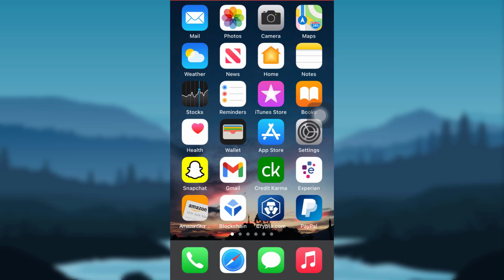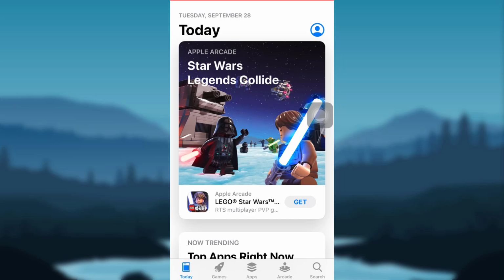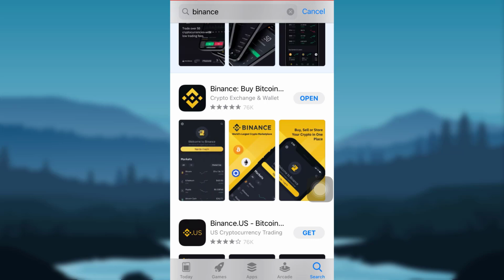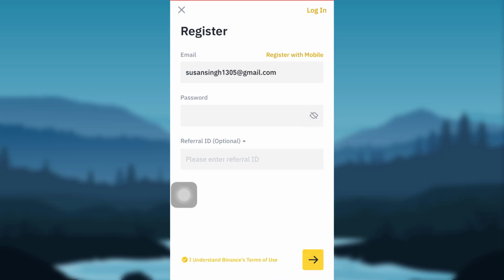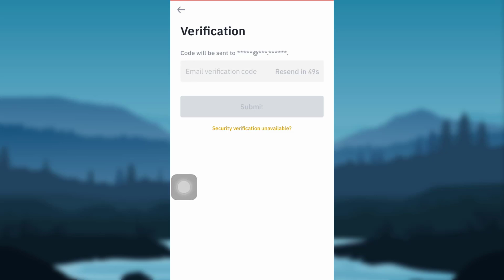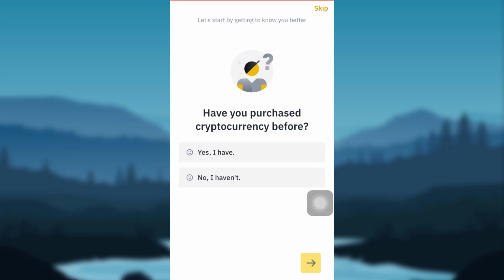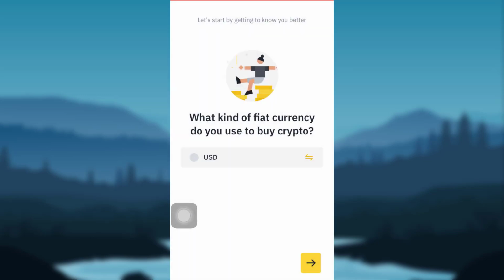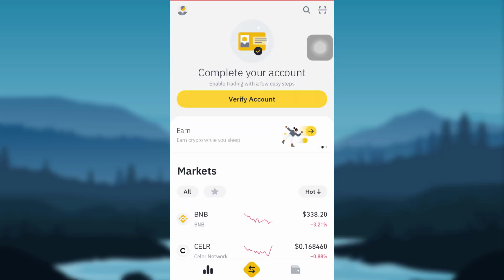How to Download Binance App and Sign Up Register Binance App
This video guides you in quick easy steps to download and create an account in Binance

Tap on the search option On the bottom right corner. Then search for the app Binance
Now tap on the Get option and allow the device to install the app.
Once the app has been downloaded, open it and tap on Create New Account
You will then be asked to enter your email and create a secure password.
Then solve a puzzle.
Finally, your Binance account will be created.

How do I sign up for Binance app?

Is there a Binance app?

This YouTube Channel @InvestMatrixLtd-n9n is the Official Support of the content provided.
 These videos are for educational and informational.